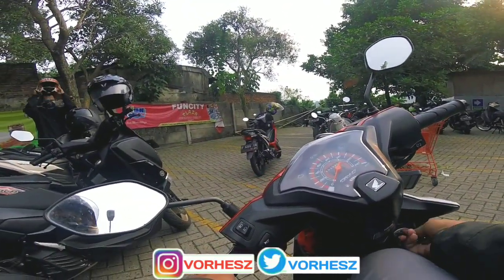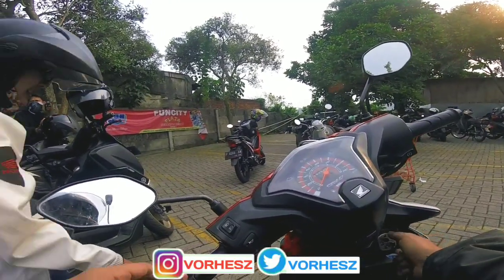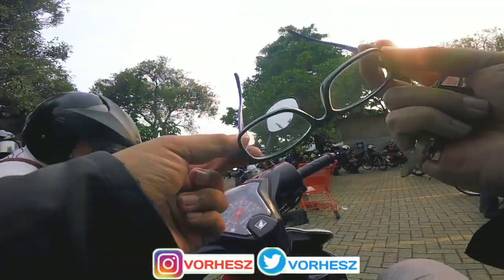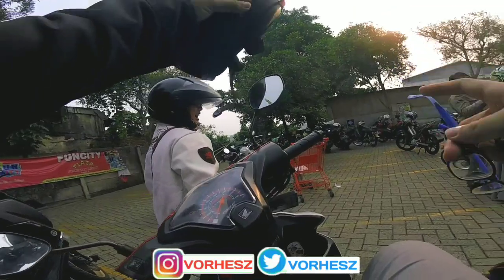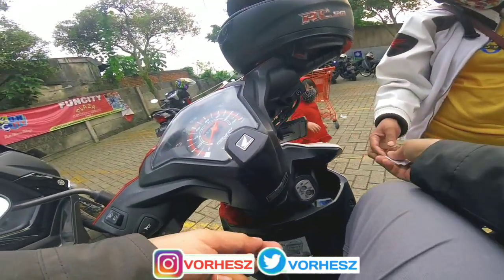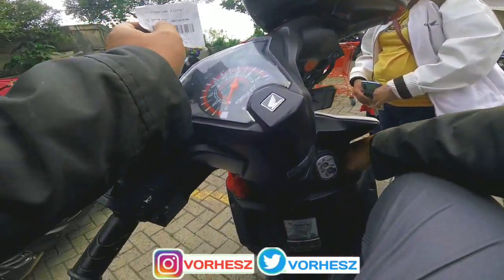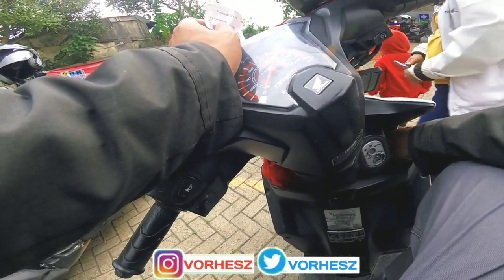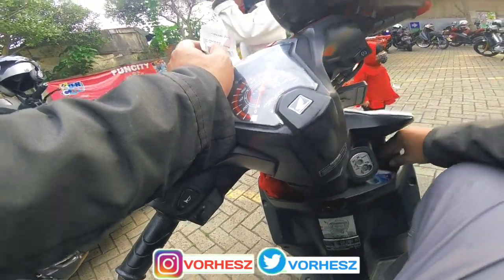How To Park A Scooter In A Parking Lot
Series of How to Drive a Scooter for Beginners with easily, safely and properly.
Let me know if you have difficulty of driving a scooter.

Keep safety riding 😁